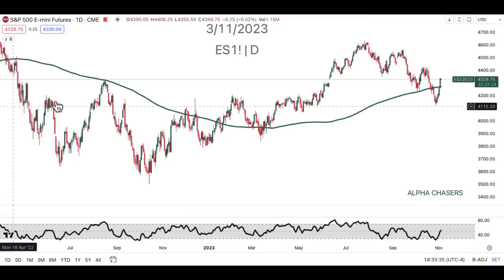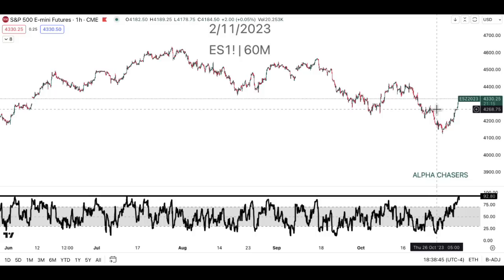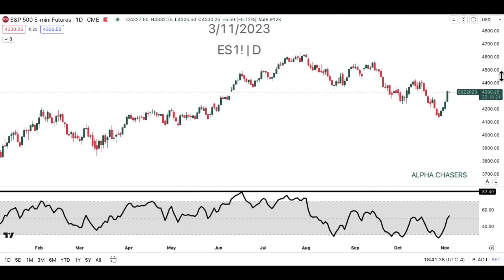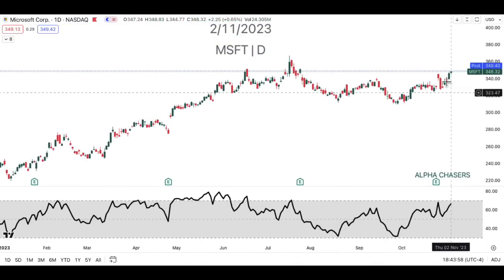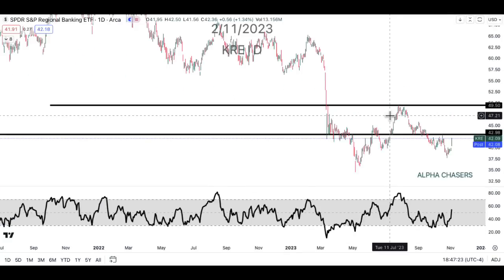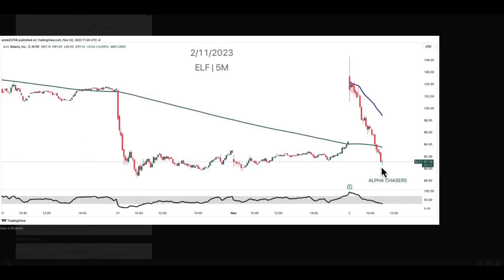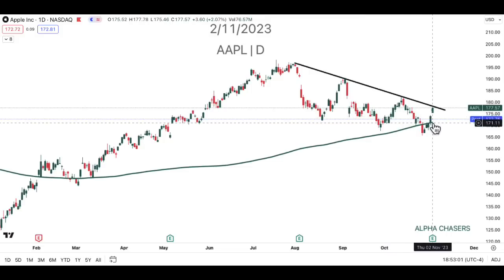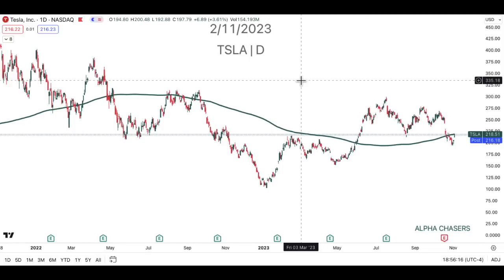SP500 IMMINENT REVERSAL Off Major Resistance Level?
Timestamps:
0:00 - S&P 500 Futures
5:46 - NVDA
6:47 - AMD
7:45 - MSFT
8:18 - TNX
10:05 - Sector Analysis
11:06 - ELF Trade Walkthrough
14:21 - SMCI Trade Walkthrough
15:35 - QCOM
17:00 - AAPL Earnings
18:15 - NET / COIN / FTNT / SQ Earnings